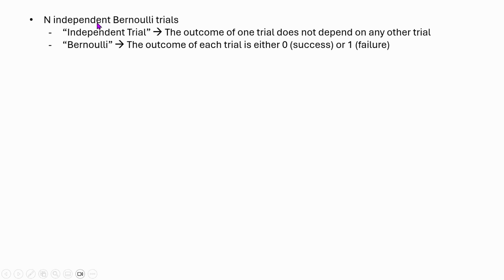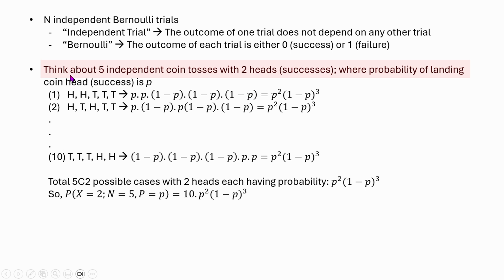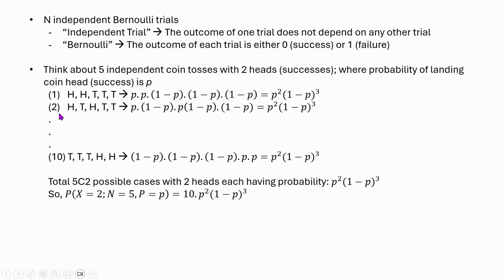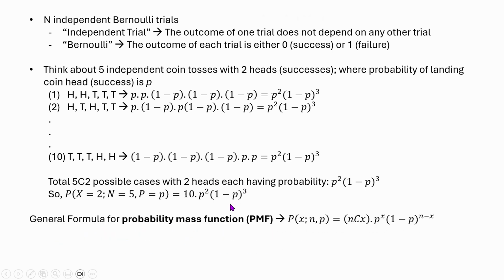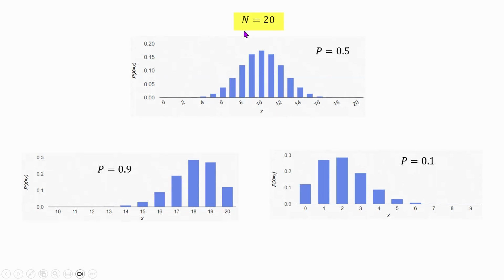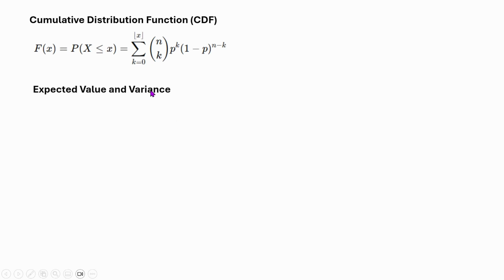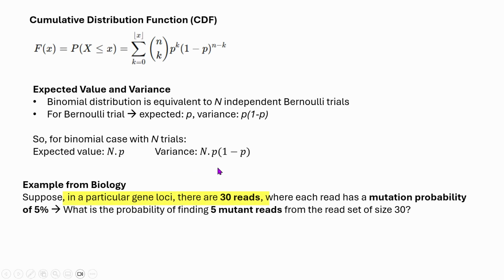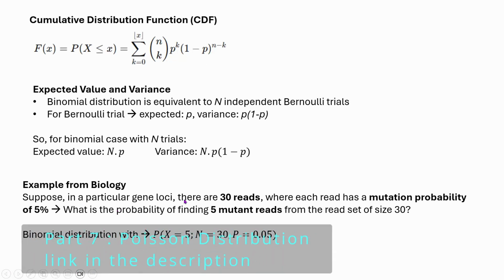Probability Distributions Part 6 : Binomial Distribution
We discuss Binomial distribution in this video with real life examples. We also discuss the probability mass function, expected value, variance and cumulative distribution function of Binomial distribution. We show how the PMF is derived.